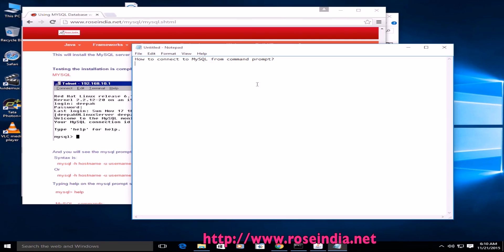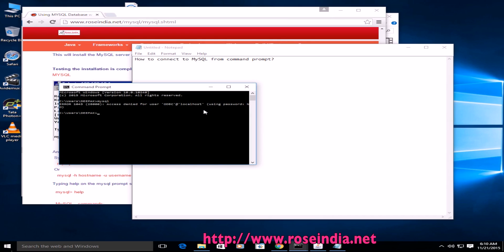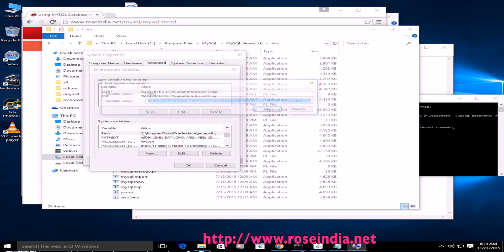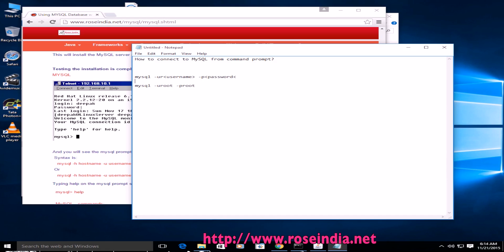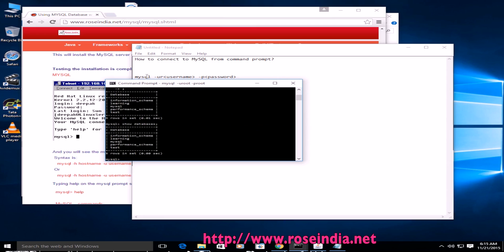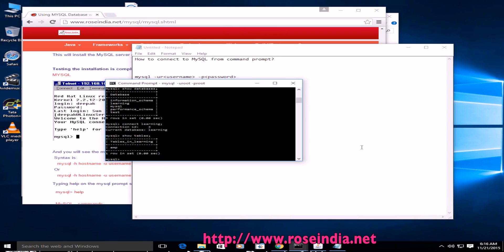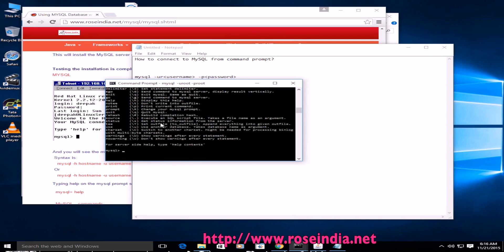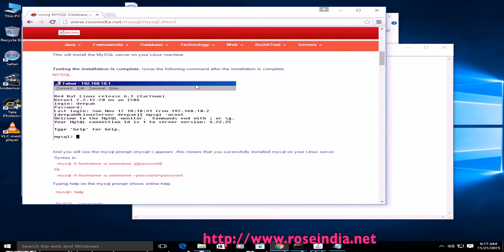How to connect to MySQL from command prompt?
In this video tutorial I will teach you How to connect to MySQL from command prompt?

MySQL command line tool helps the administrator to connect to the MySQL database and execute query against database. In this tutorial we will connect to MySQL database and execute some query.